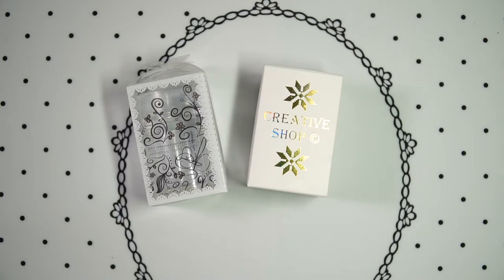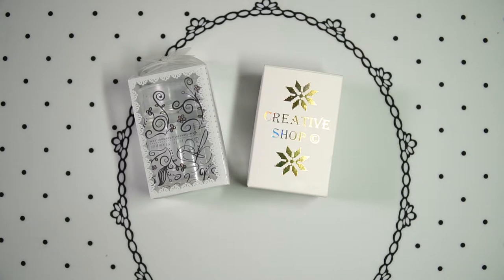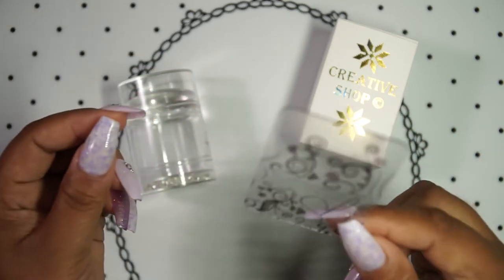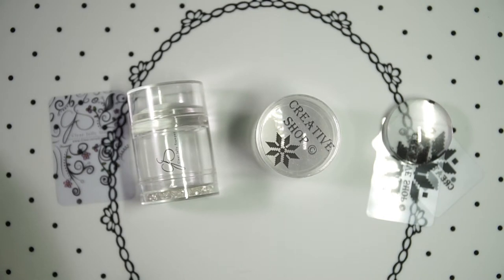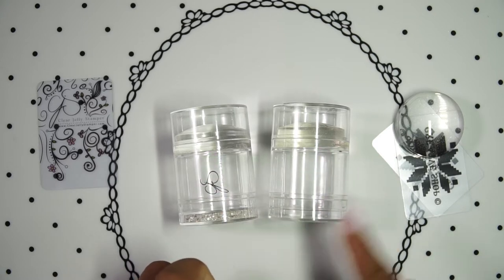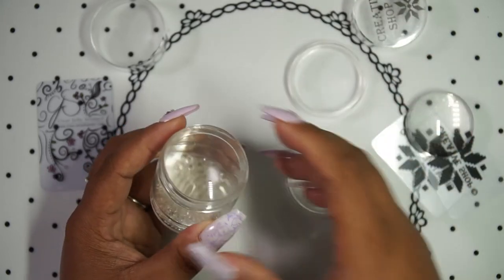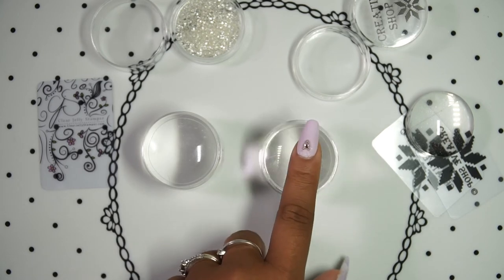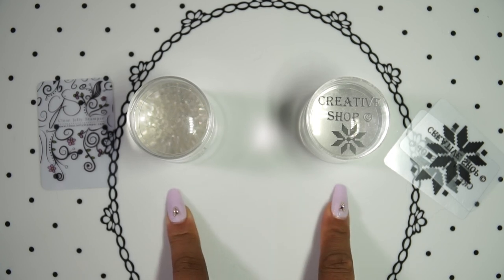CJS Big Bling VS Creative Shop Holo Glassy Stamper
Hi guys! Today's video I compare the CJS Bing Bling to the Creative Shop Holo Glassy Stamper for you. Hope you enjoy!